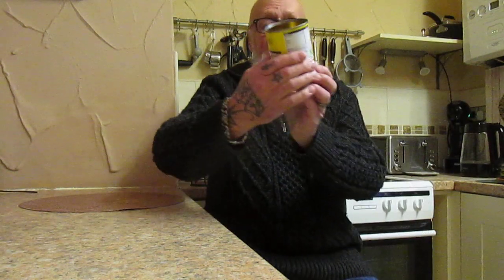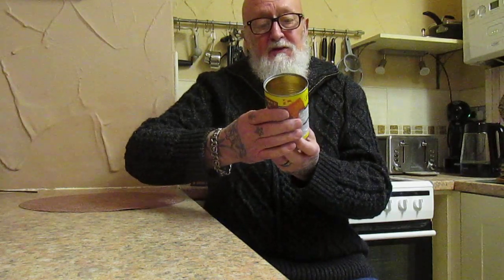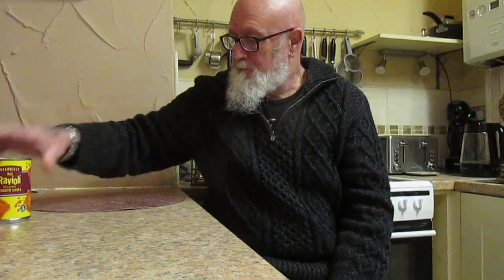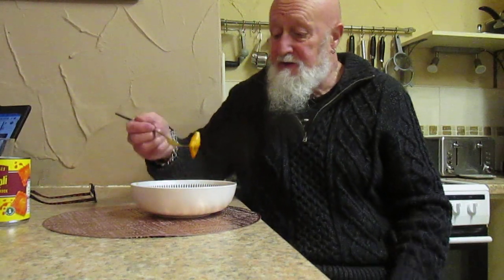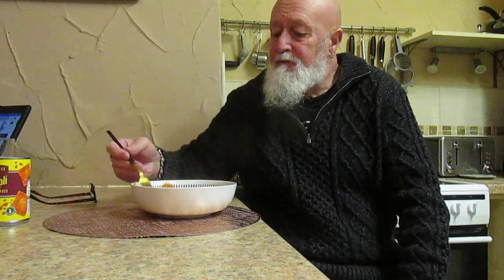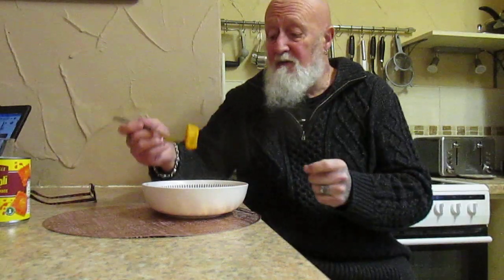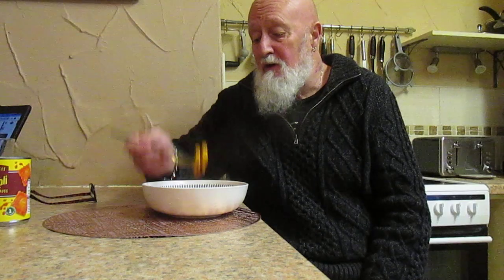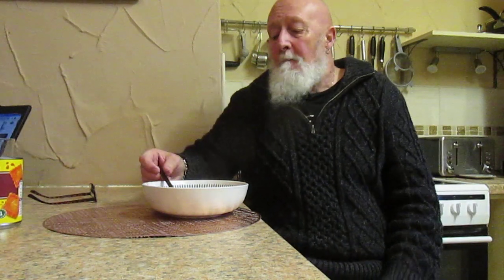Ravioli - Bramwells , £0.79p - Aldi - Food Review, Taste Test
I saw this Bramwells Ravioli in Adli and decided to review it ! so what was it like ?
The Tomato Sauce was quite thin and was more like a soup than a sauce ! however it was a tasty sauce - the Ravioli itself was very nice, the pasta perfectly cooked and the beef filling was fine and had no gnarl ! this product is half the price of Heinz Ravioli and is nice but probably not as good as Heinz - however this would be excellent with some grated cheese on it ! I would buy this again and I score it 7 out of 10 - when the pennies are tight these products are a lifesaver !